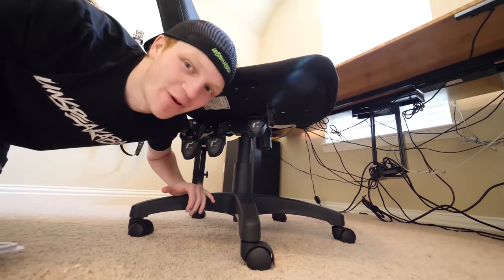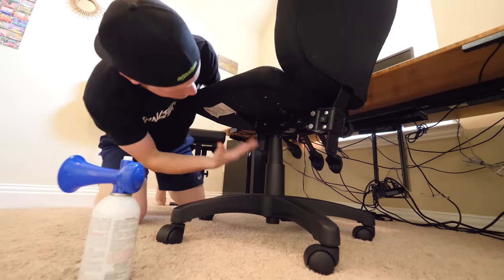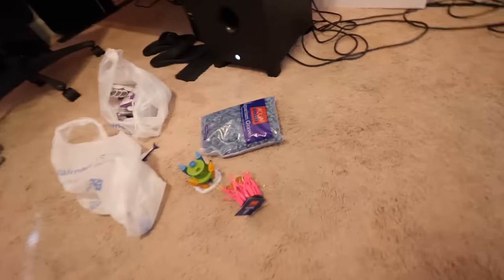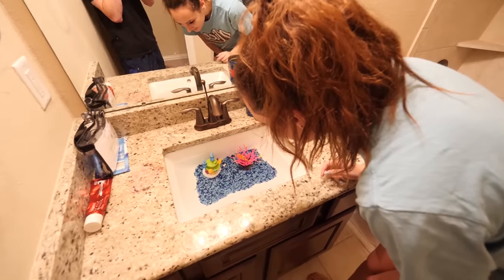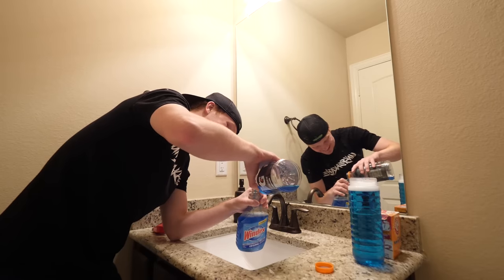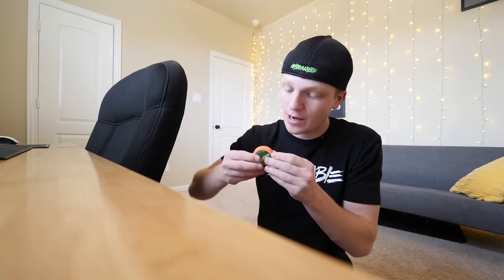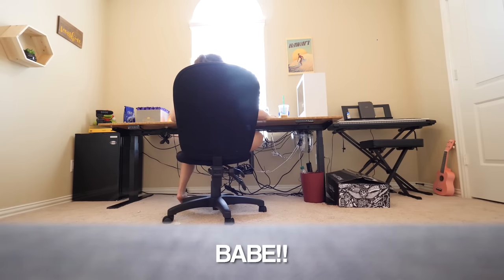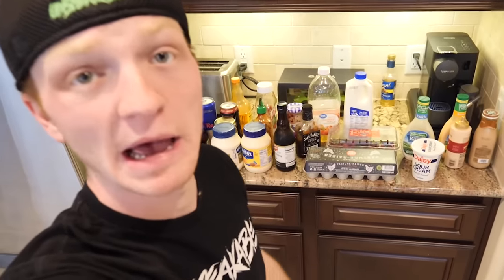5 INSANE WAYS TO PRANK YOUR GIRLFRIEND!